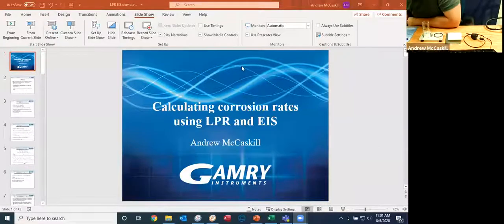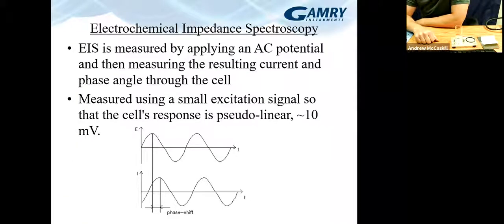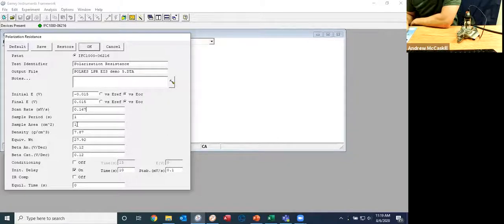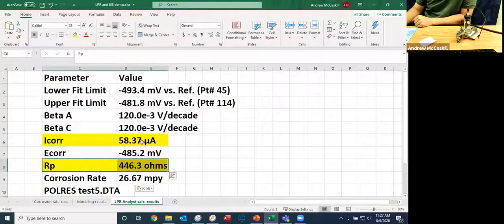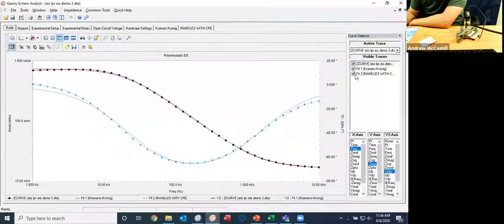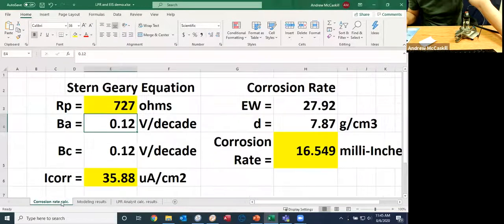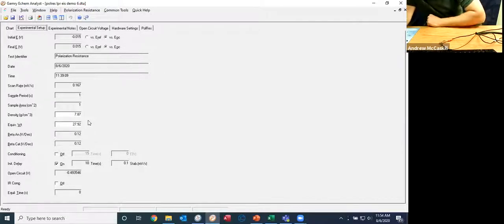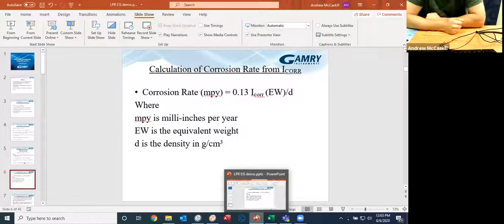LPR ve EIS ile Korozyon Oranlarının Hesaplanması | Andrew McCaskill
Project- Corrosion Research Laboratory,
Department of Mechanical Engineering,
Faculty of Engineering, Duzce University, 81620, Duzce, Turkey
Korozyon Araştırma Laboratuvarı, Makine Mühendisliği Bölümü, Mühendislik Fakültesi, Düzce Üniversitesi, 81620, Düzce, Türkiye